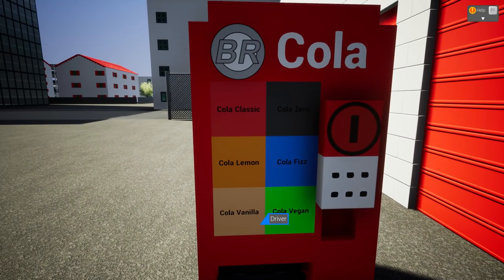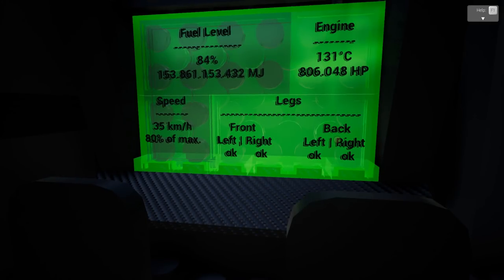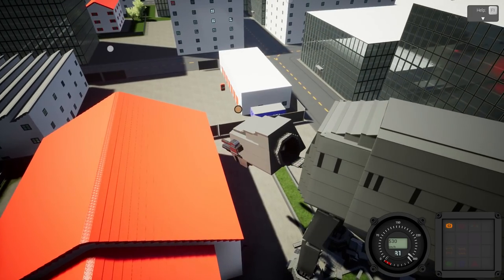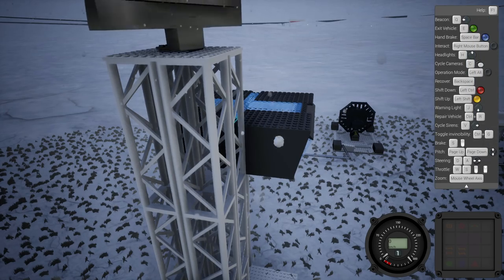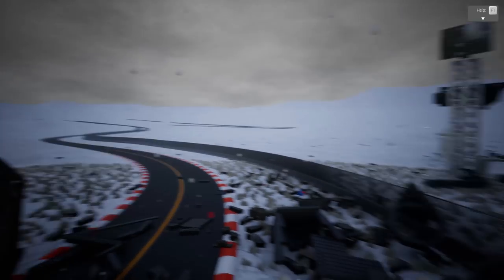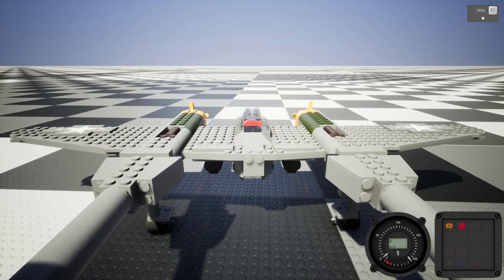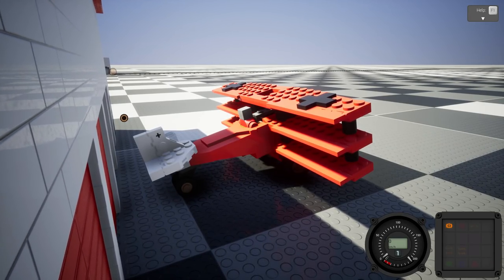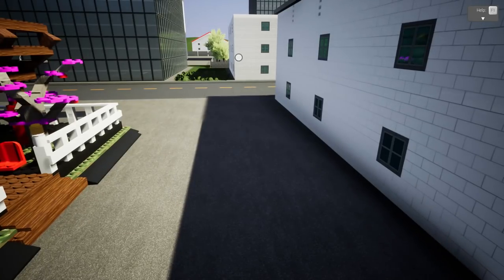HUGE LIFE SIZE STAR WARS AT-AT WALKER DESTROYS CITY! - Brick Rigs Workshop Creations Gameplay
Huge working Star Wars AT-AT destroys city in today's Brick Rigs workshop creations gameplay!

Just when you think you've seen the most complex creations out there in Brick Rigs, someone makes...a Star Wars AT-AT.  This thing is gigantic, literally the size of the buildings and the interior is as detailed as can be, complete with status reports, holograms, and even instructions on how to take down the rebel base.  Oh, and there's a rebel base too.  On top of that, we do some aircraft carrier landing and check out some other awesome things as well!